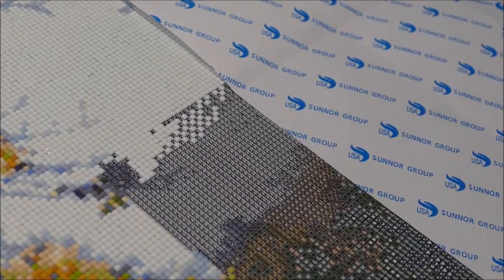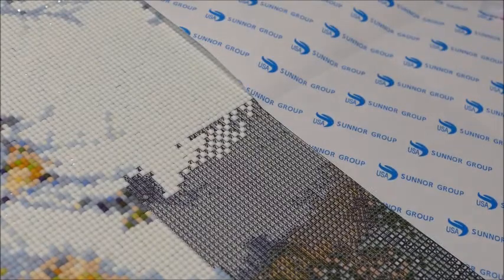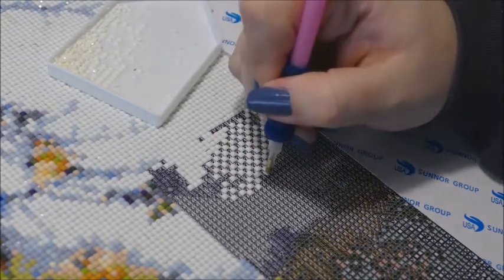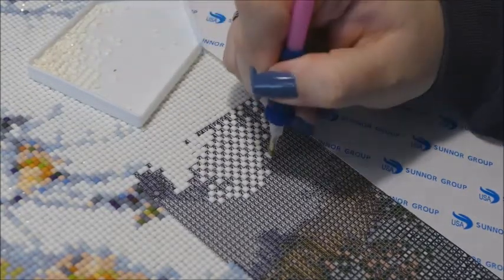Wip and Chat #31 - Diamond Painting - The Autumn TAG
I thought this Tag fits perfectly :-)